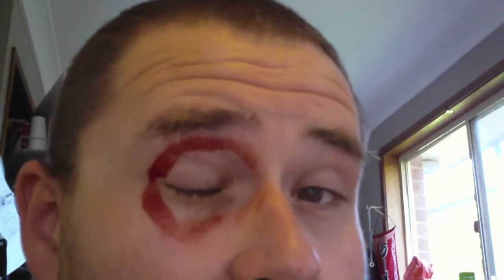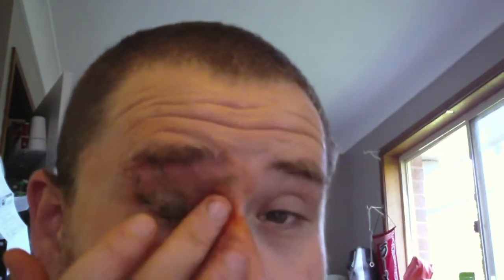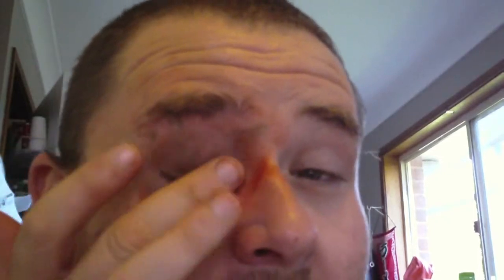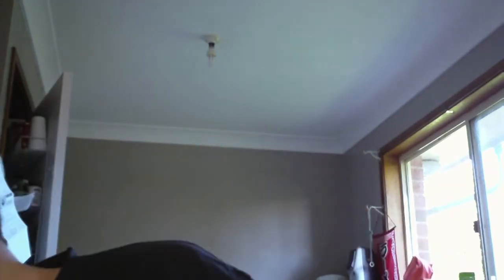Disgusting special effects make up kit - brused eye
We try out another effect from the Disgusting special effects make up kit; this time its the brused eye